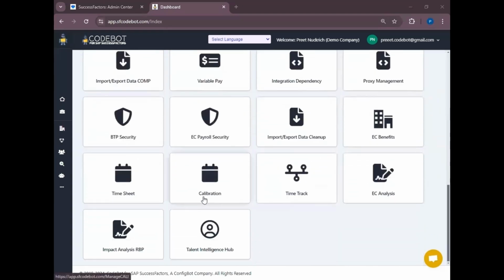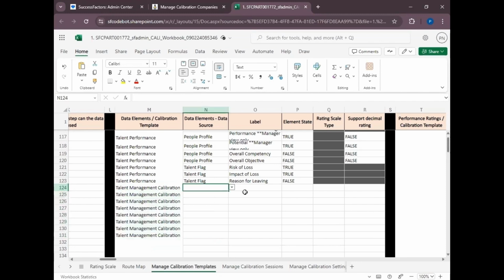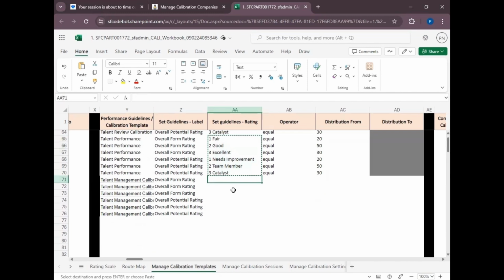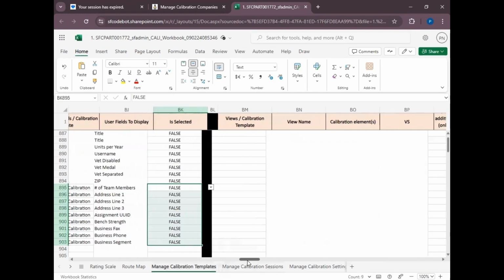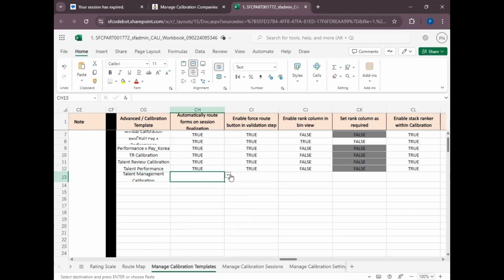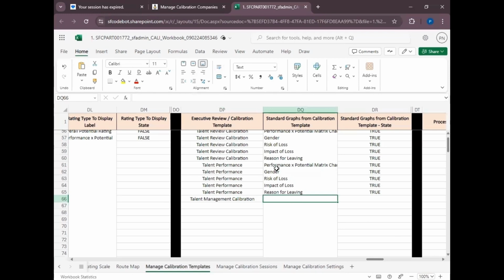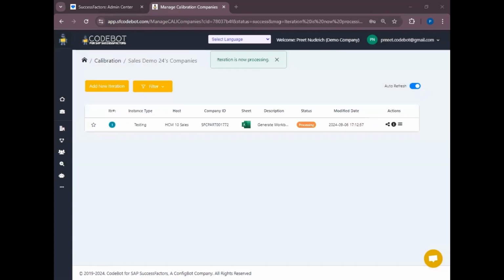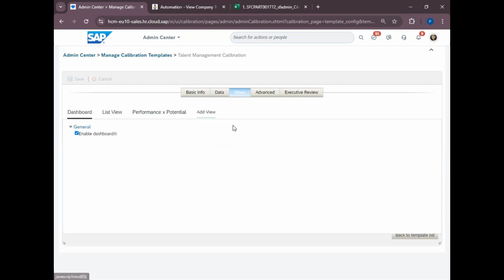Calibration - Manage Calibration Templates